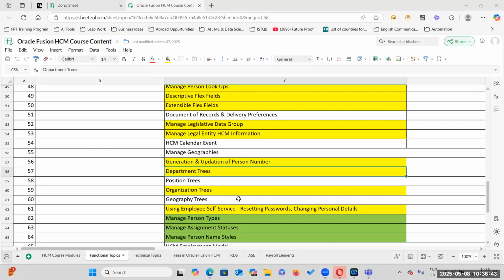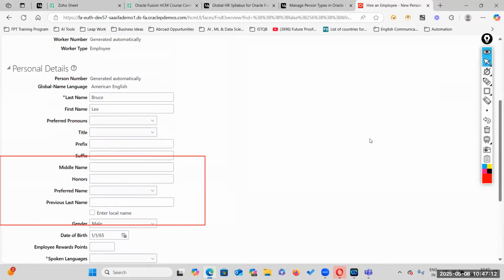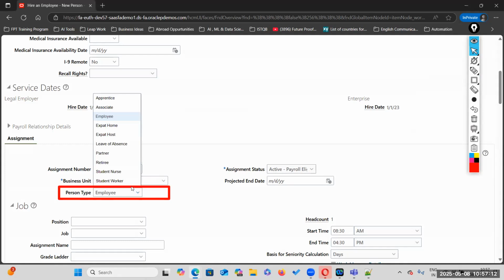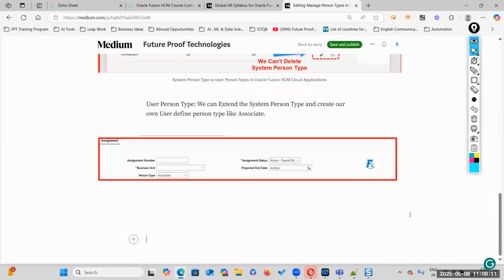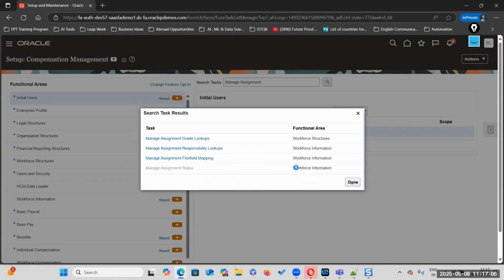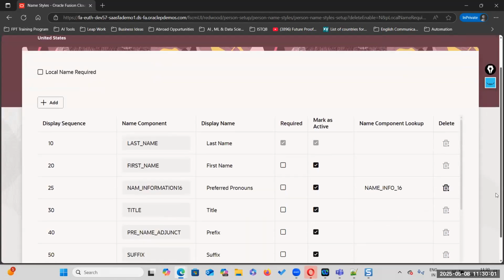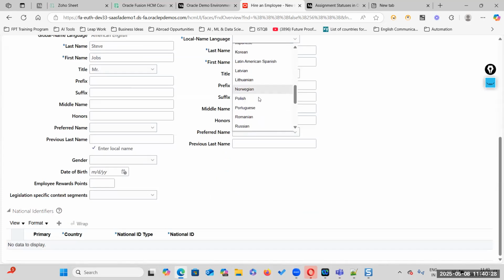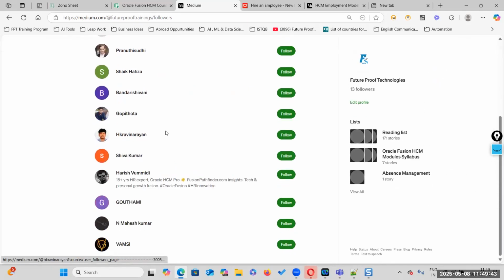Person Name Types and Assignment Statuses in Oracle HCM | Future Proof Trainings & Consultancy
Learn how to manage person name types and Assignment Statuses in Oracle HCM Cloud with this ultimate guide by Gnana Pavankumar from Future Proof Trainings & Consultancy Pvt Ltd.

Master Person type and Assignment Statuses management today!

👋 Welcome to Future Proof Trainings – Oracle HCM Cloud Learning Community!